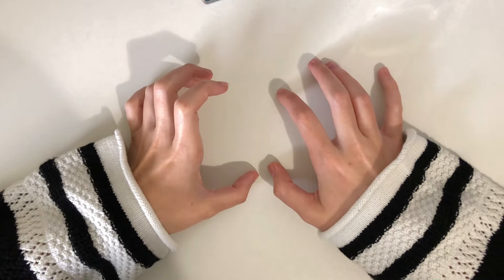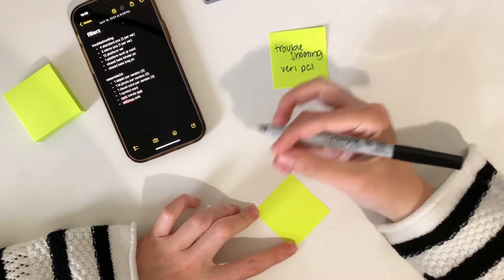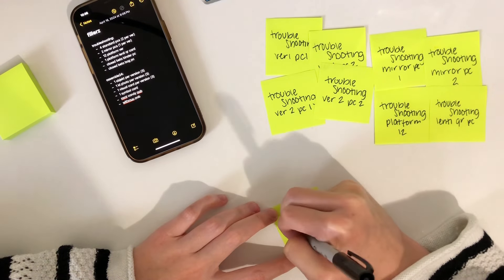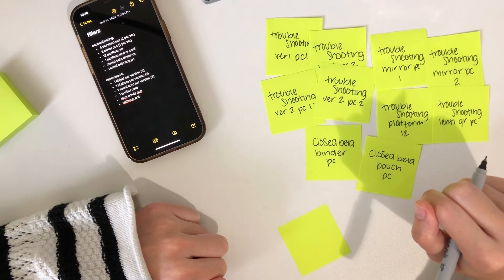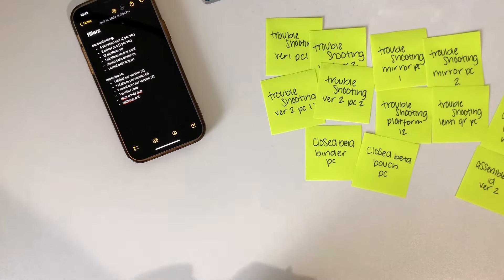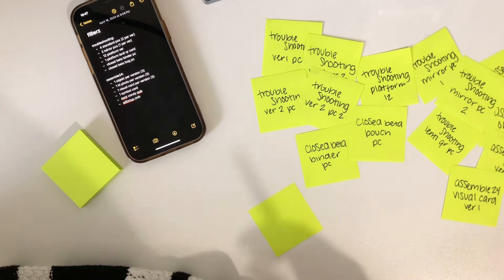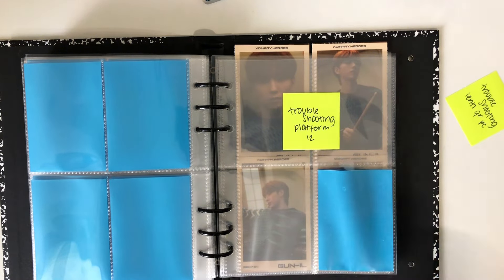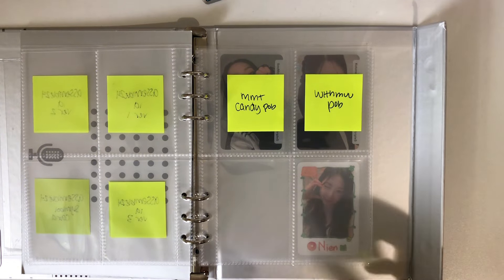setting up for xdinary heroes troubleshooting + tripleS assemble24 ദ്ദി ( ᵔ ᗜ ᵔ )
XSTATE + JOOBINATION UP!